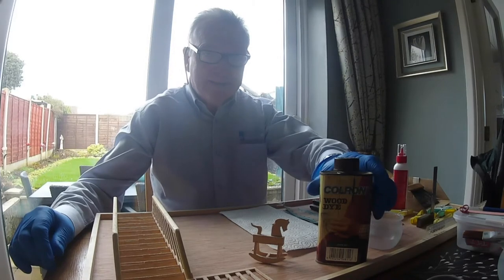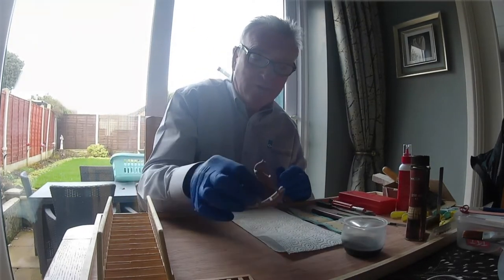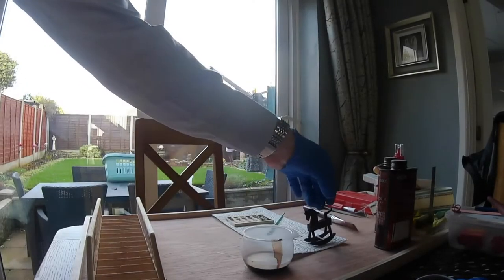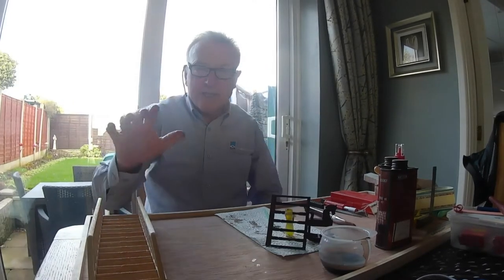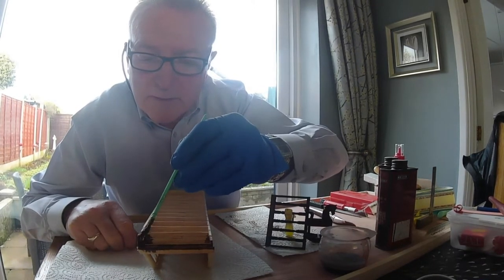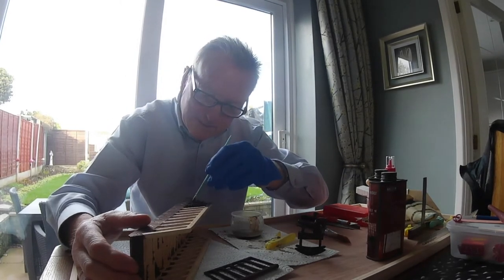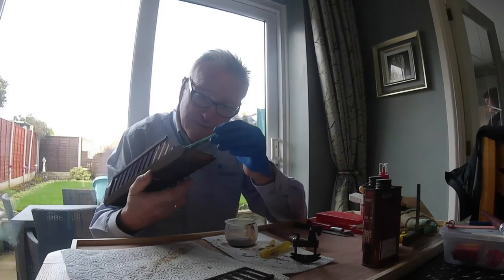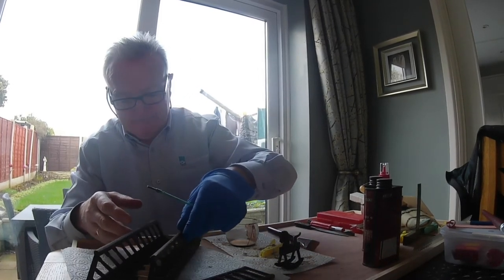Dads Dolls House Quarantine 2 - 05 - Let That Dry Now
Like watching paint dry